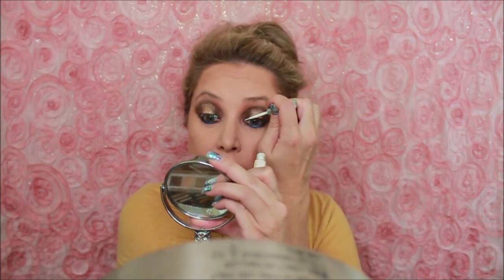Natasha Denona Camel Palette. The Perfect Nude Matte Palette